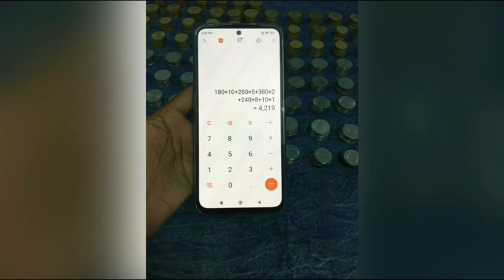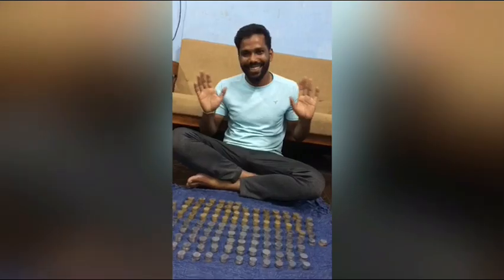Finally piggy bank filled || joyfully counting coins 😻